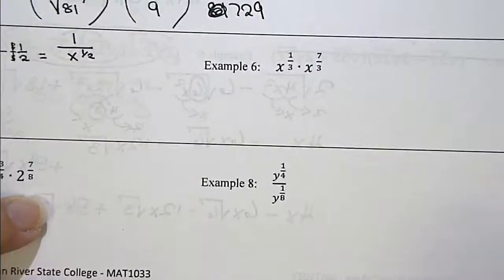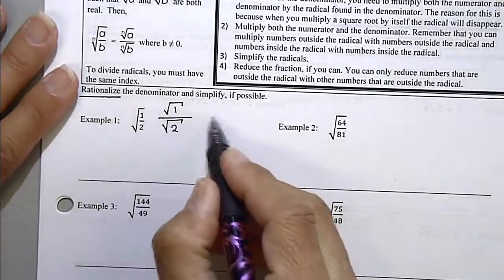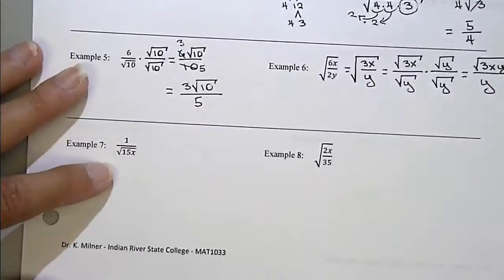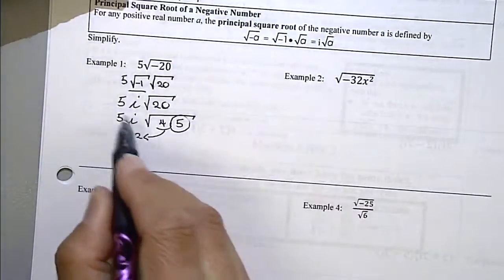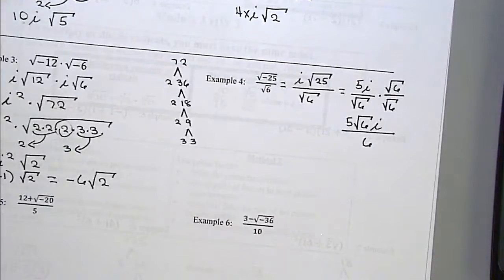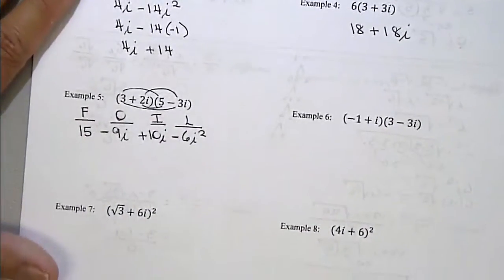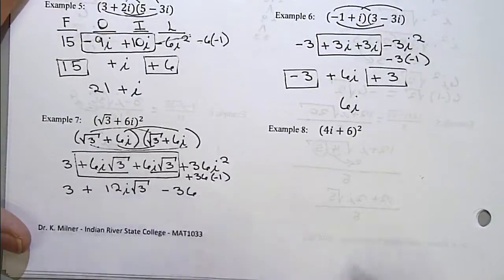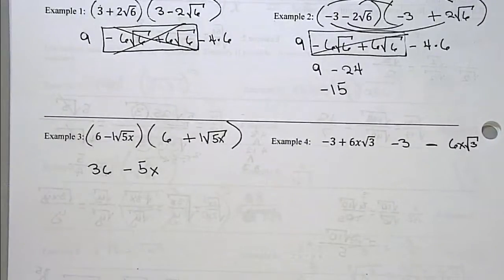MAT1033 M4HW1 and M4HW2